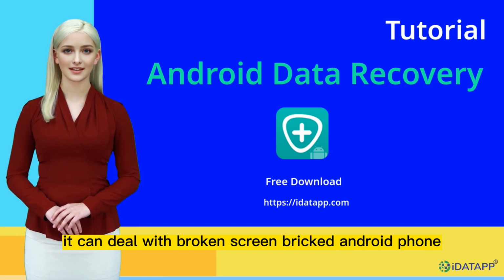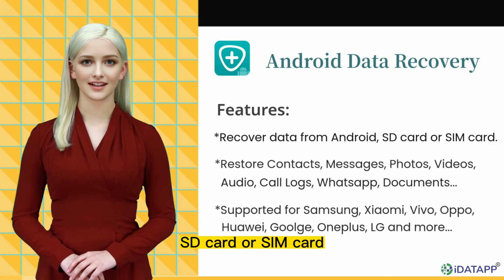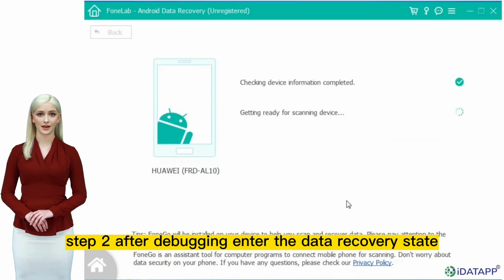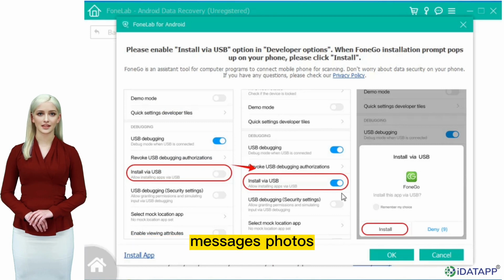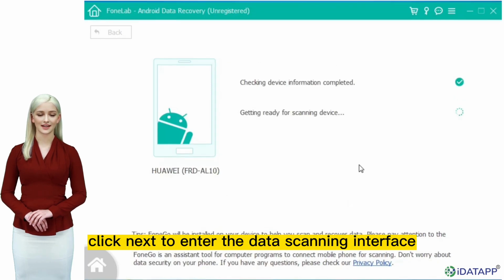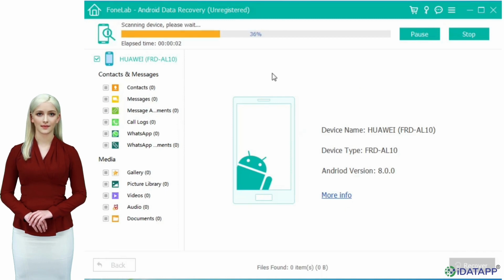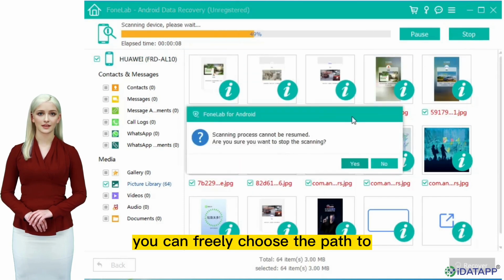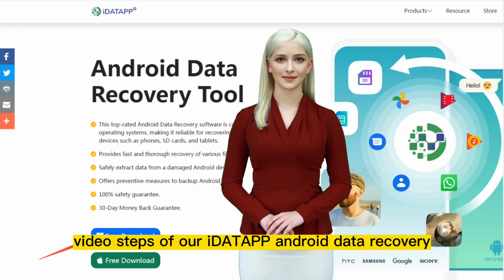How to Recover Deleted Data on Xiaomi Phone?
iDATAPP Android Data Recovery software is a comprehensive and user-friendly tool that can recover various types of data from Xiaomi phones, including contacts, messages, photos, videos, call logs, WhatsApp messages, and documents.

Related tool:
Xiaomi data Backup & Restore